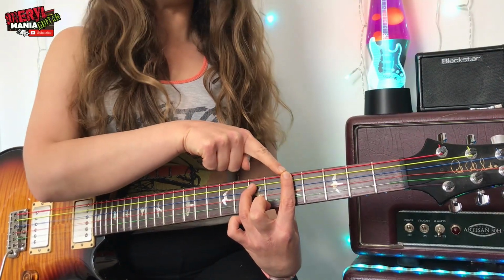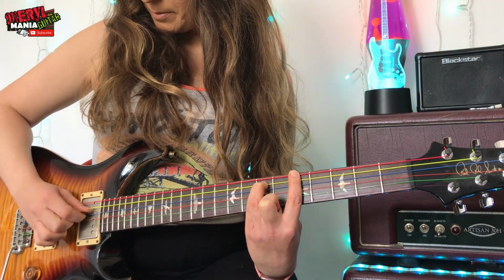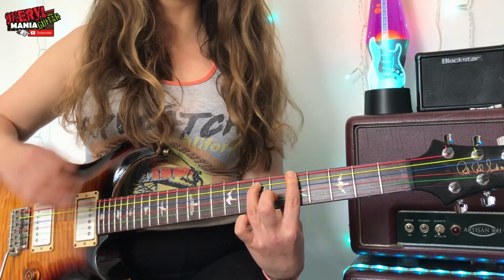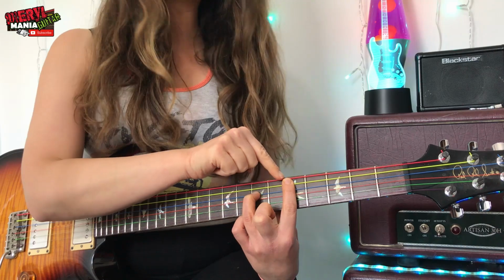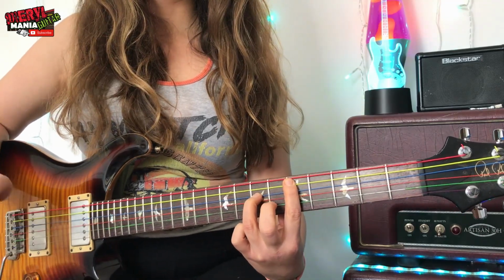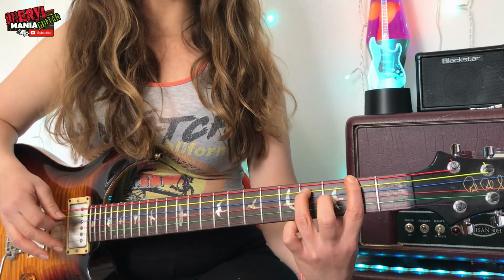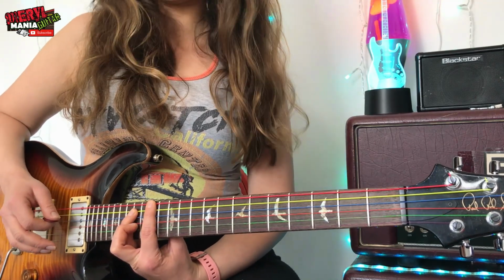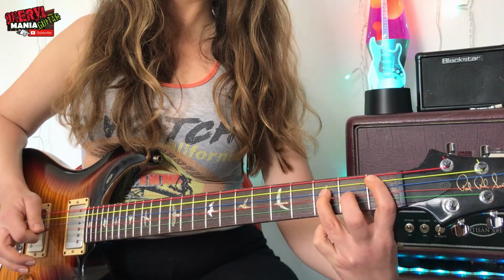How To Play Power Chords On Guitar For Beginners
Hey guys, in this lesson, you will learn how to play power chords, the correct techniques for playing them so they sound neat and fat, plus how to transfer them to play in every key. This lesson is great for beginners, have fun!

My name is Meryl Hamilton AKA ‘Meryl Mania Guitar’ and together, I want to help you enjoy your journey of learning the guitar through positive, fun, informative lessons.
These lessons are for beginners, they are simple, colour coded and I often give an easier option which you can also choose from.

I have been teaching since 2007 and I have toured around the world with my band Voodoo Vegas. I hope your guitar playing journey opens you up to some fulfilling moments in your life, as mine has truly changed and shaped my life and who I am today. Remember, practice makes progress and have fun along the way, love Meryl :)

Endorsed by -
Blackstar Amps
Orange Amps
PRS Guitars

Link to 'How To Play The Ghostbusters Theme' (it has 2 power chords in the chorus)

Link to DR multi coloured Neon strings –